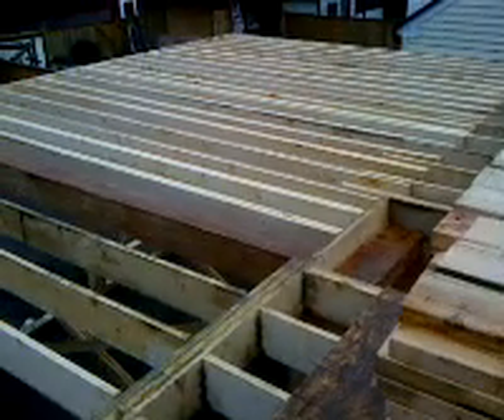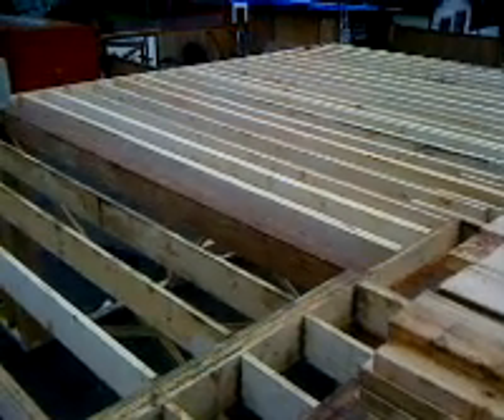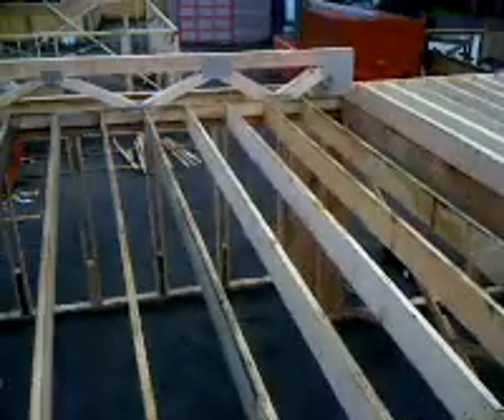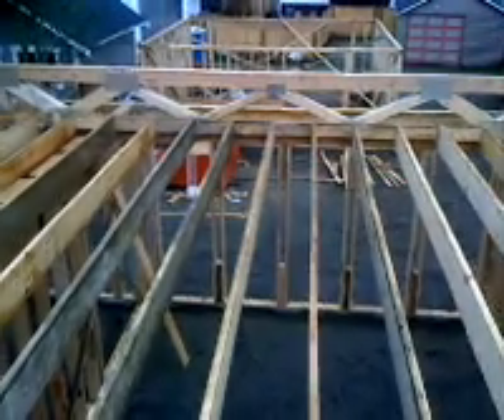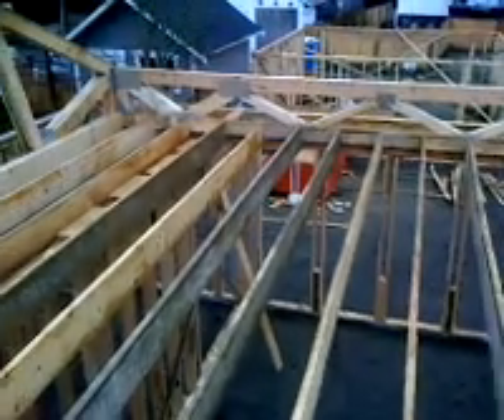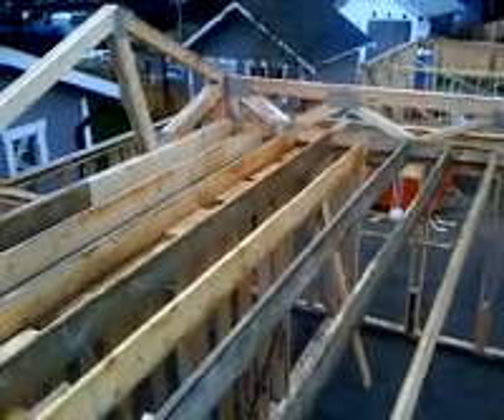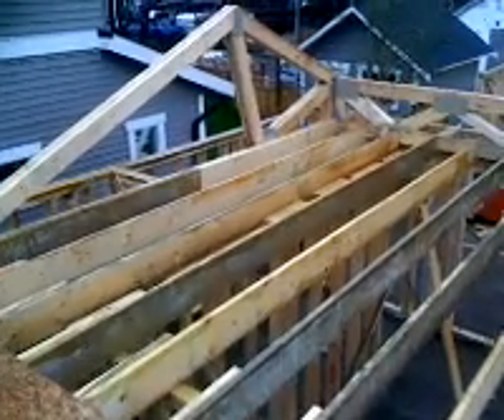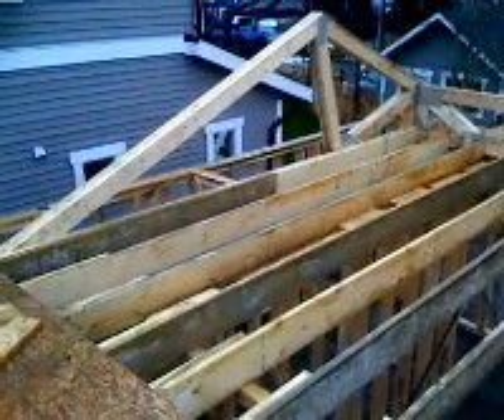Second floor framing - Thu, 25 Mar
Joist layouts and girder truss details as the second floor goes up.